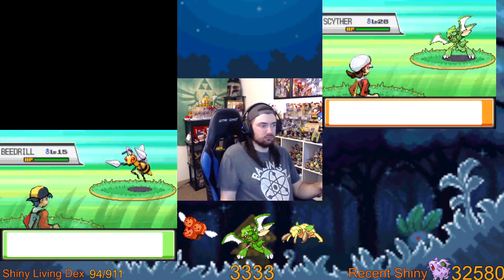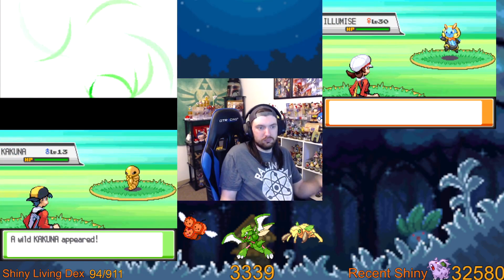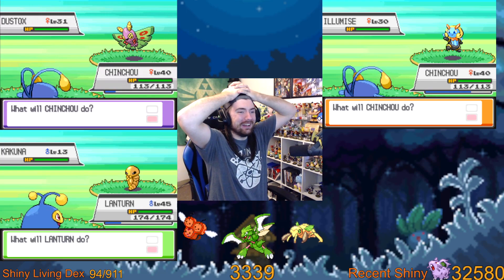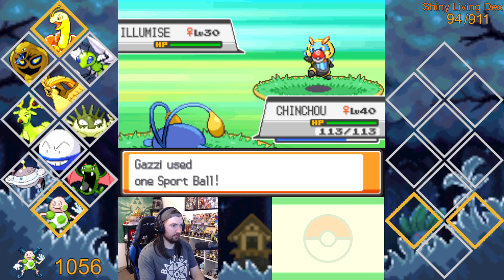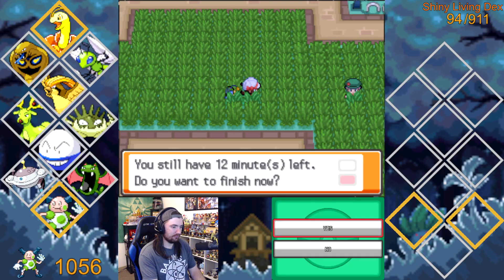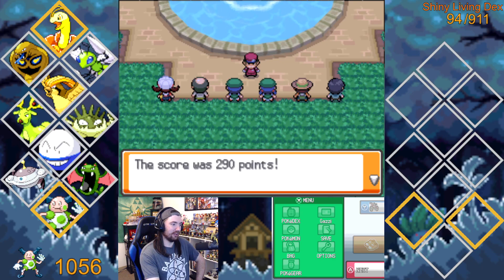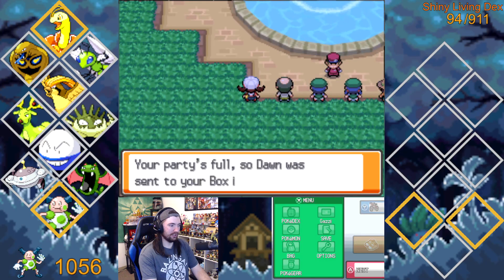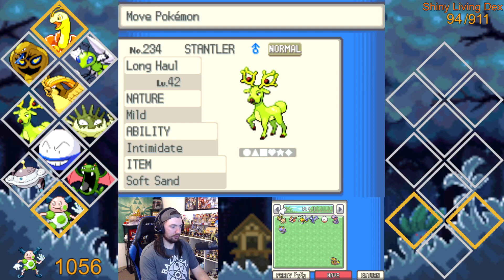SHINY ILLUMISE AFTER 3,339 REs in the BUG CATCHING CONTEST! | SoulSilver SBQ #10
SoulSilver Shiny Badge Quest member #10 is Shiny Illumise! I've always wanted to find a Shiny Pokemon in the Bug Catching Contest! Glad I was finally able to find one, and it's a Pokemon exclusive to the HGSS Post-Game, which just makes it even more awesome!